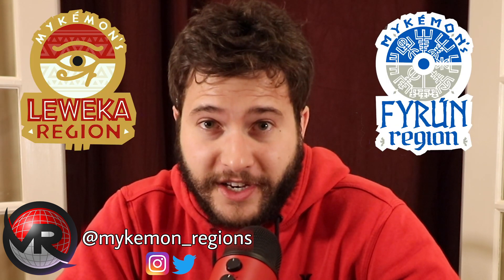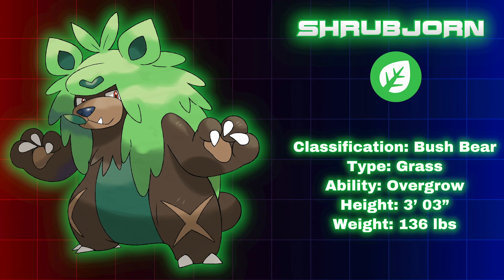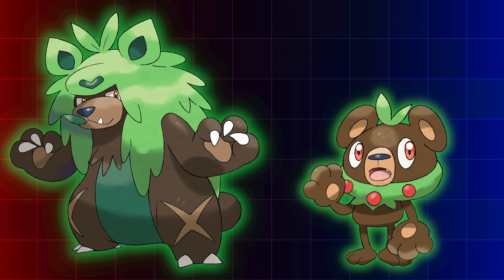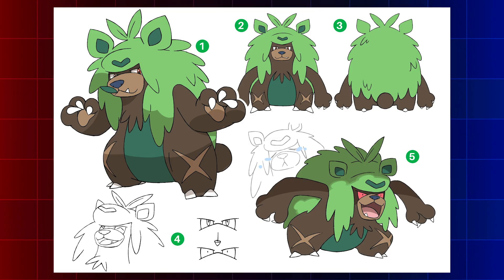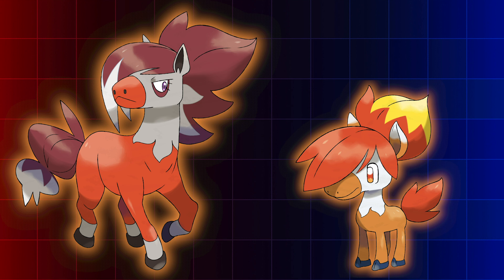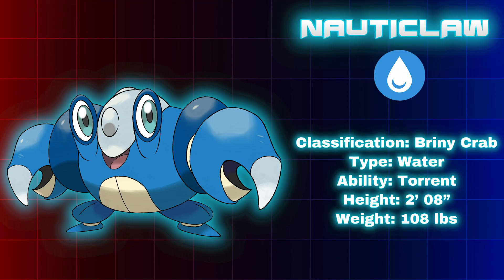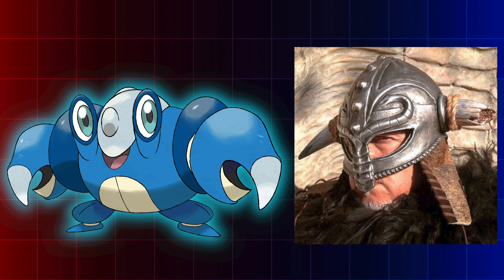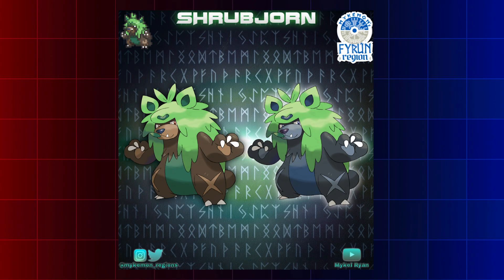YOUR STARTER POKÉMON IS EVOLVING!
In this video I’ll be discussing, the second stage evolutions for the Fyrún Regions starter Pokémon! I’ll be diving into the inspirations, lore and my creative process for all 3 of these concepts and designs. I’ll even be giving hints on what’s to come in their finale stages as these designs will pave the way for their fully evolved stages new concepts and type combinations.

Make sure to check out and support the incredible artists who helped me bring these designs to life: